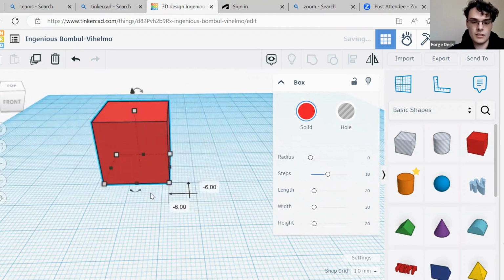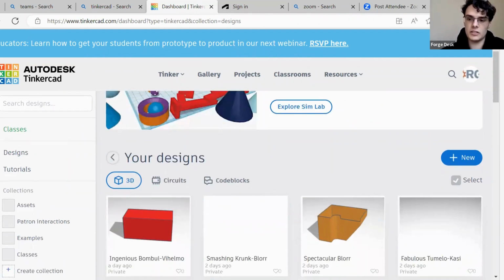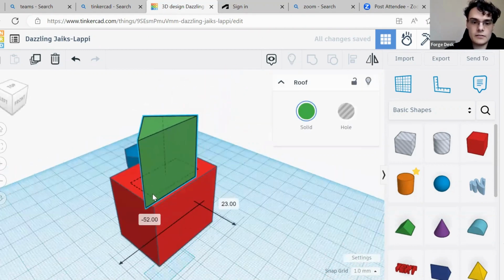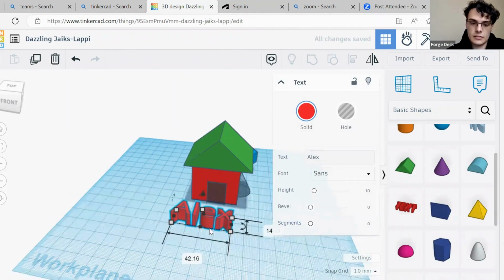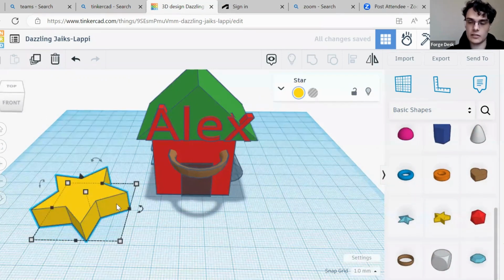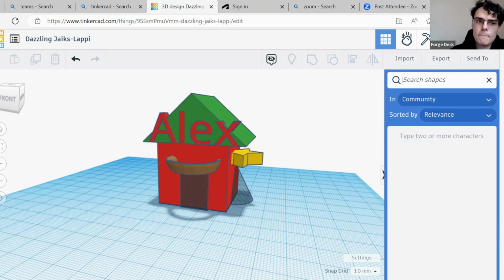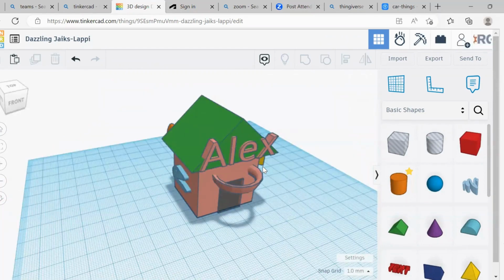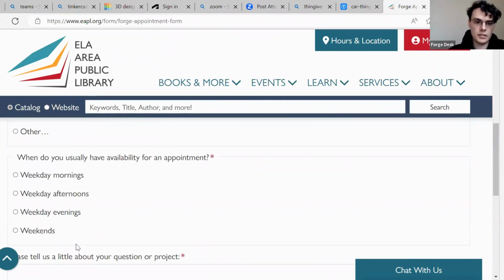Tinkercad Basics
This is a recording from a ZOOM Tinkercad presentation.
You can submit your 3D printing submissions using our online form on our